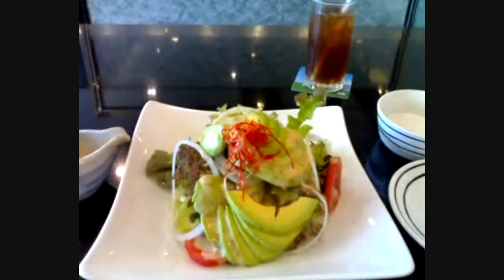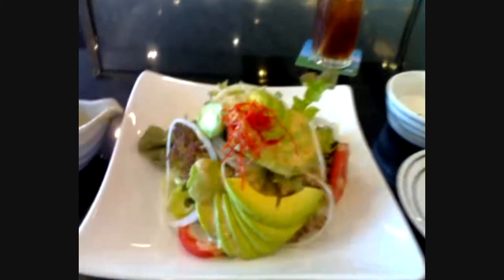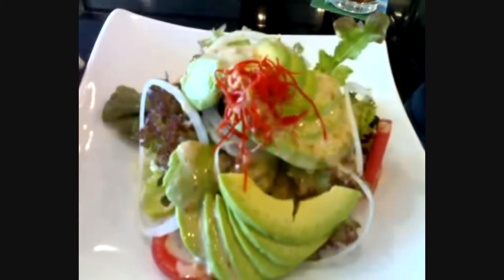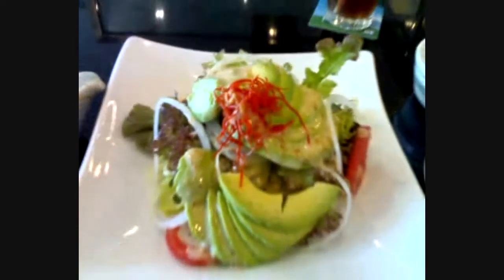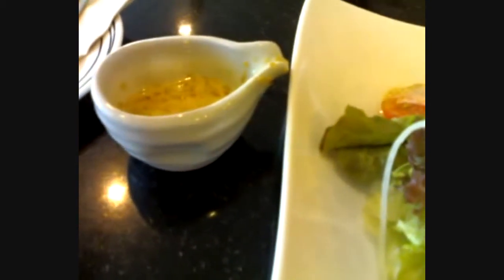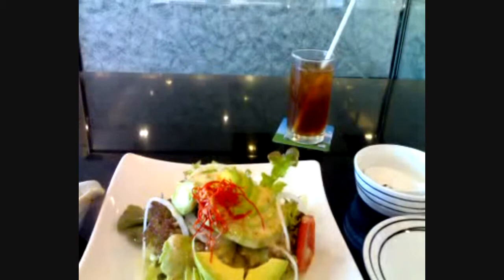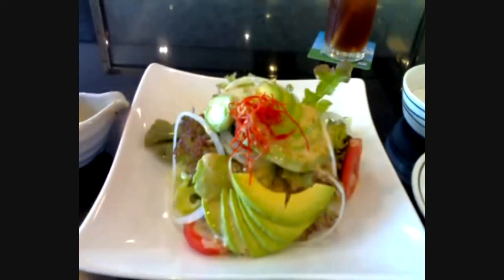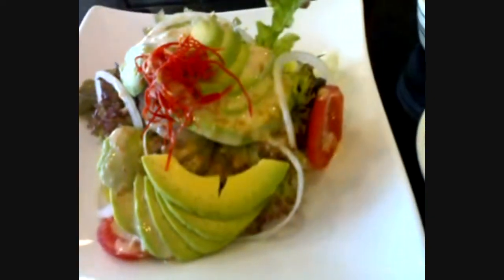Vlog 211 - Perfect Avocado Salad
So do you guys like to eat Avocados?